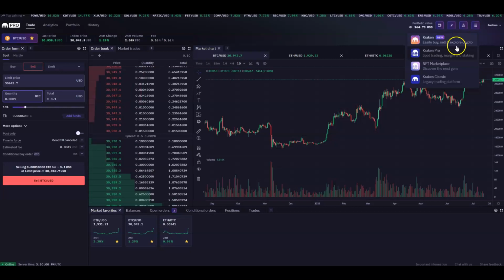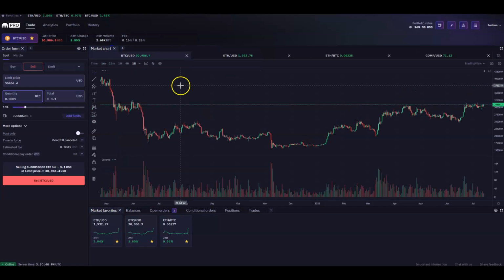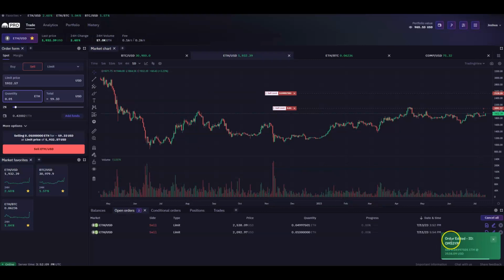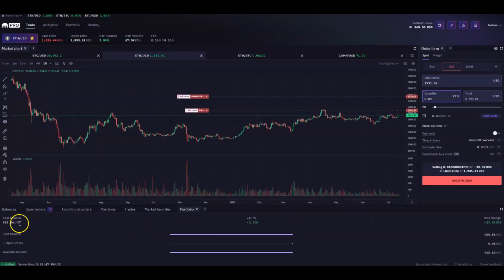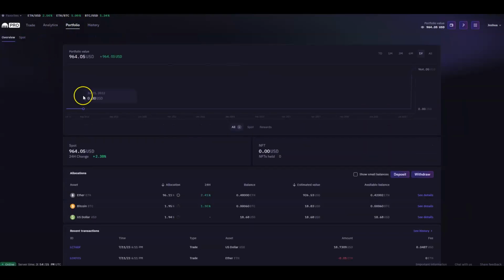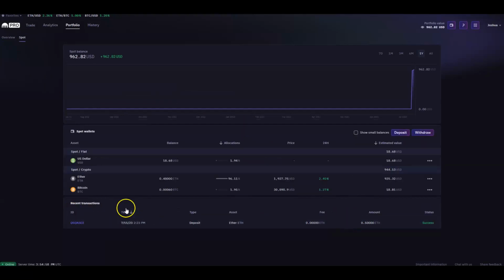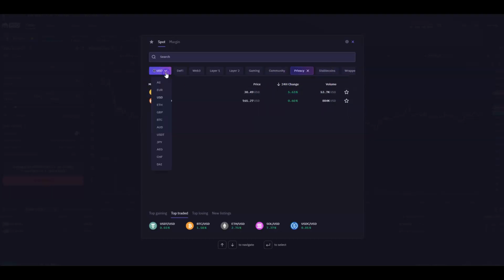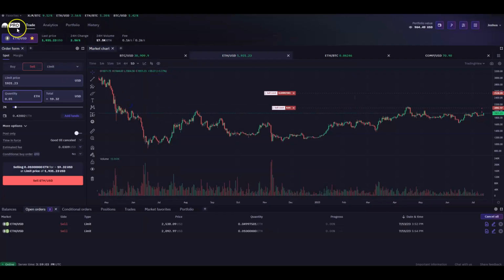Kraken Pro Tutorial - General Overview